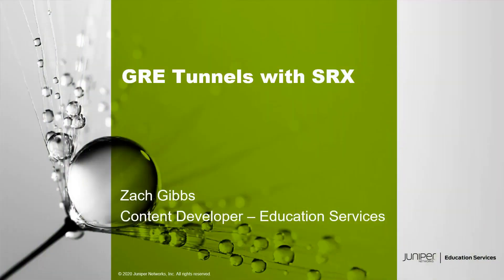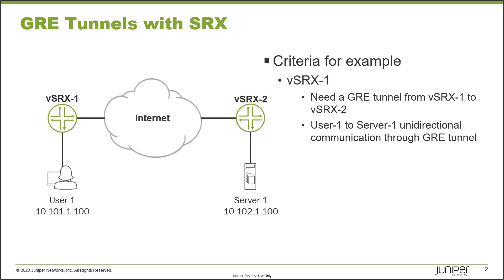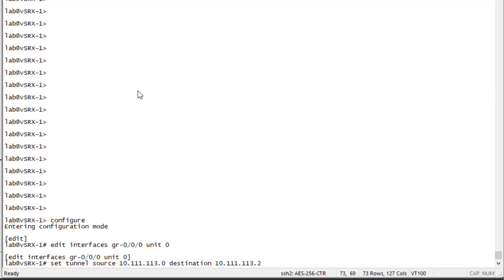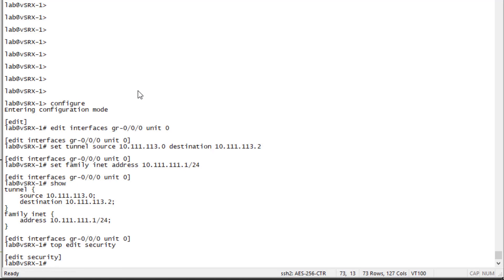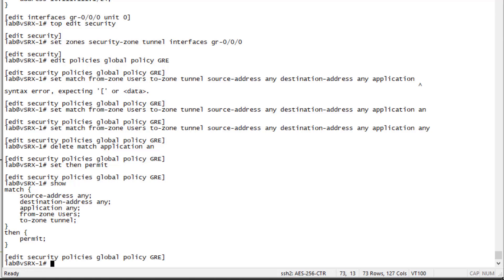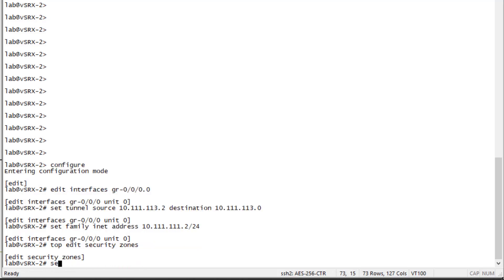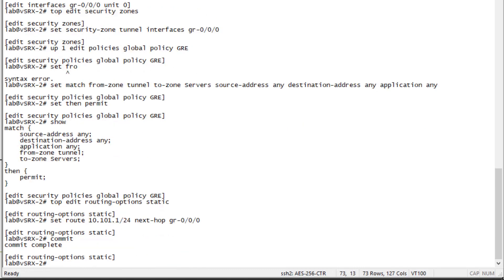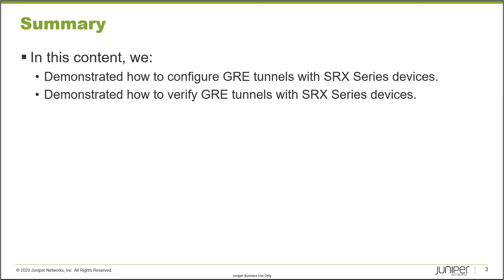GRE Tunnels with SRX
The GRE Tunnels with SRX Learning Byte covers how to configure and verify GRE tunnels with SRX Series devices. This Learning Byte is most appropriate for users who are new to working with GRE tunnels on SRX devices.
• Presenter: Zach Gibbs / Content Developer
• Relevant to OS Releases: Junos 20.2R1 or later
• Relevant to Juniper Platforms: SRX Series devices

• On-Demand Training: Take a hands-on course…now!